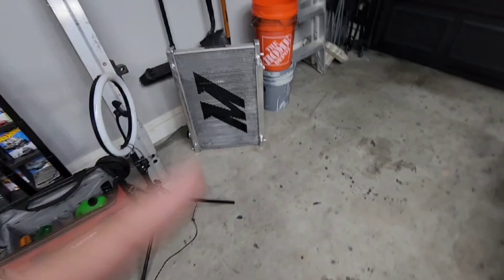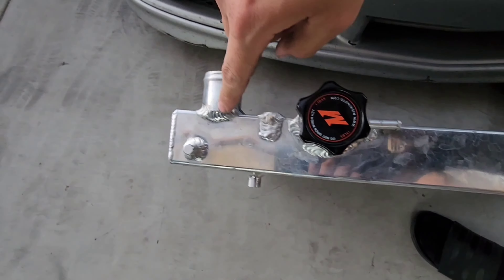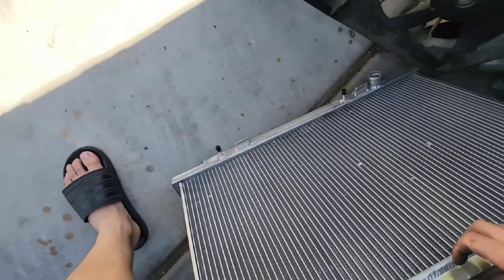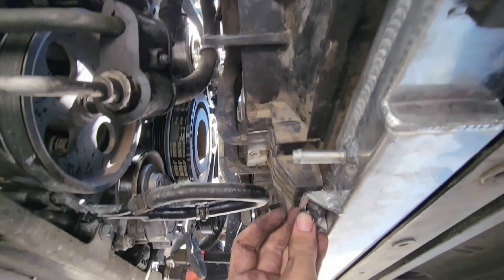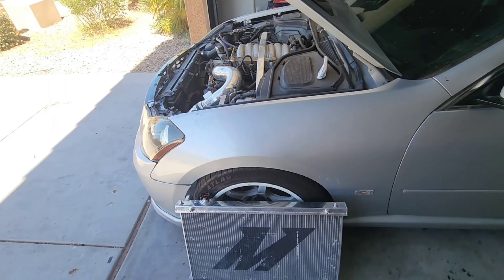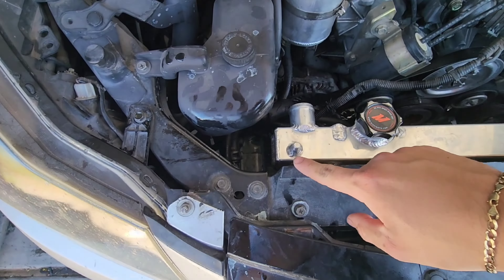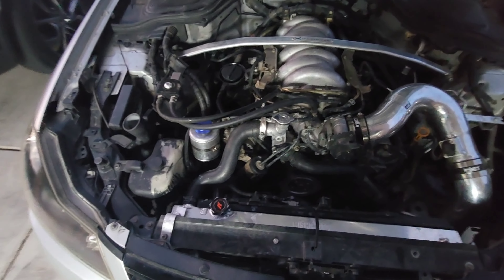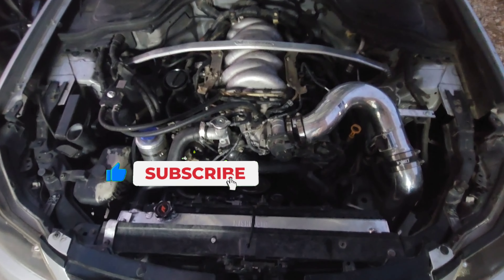Mishimoto Radiator Install | INFINITI M45